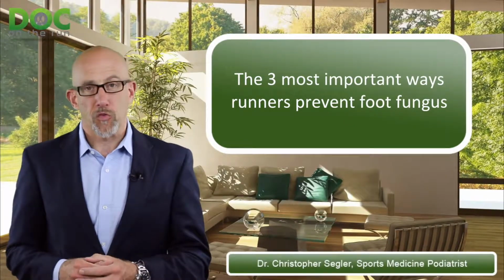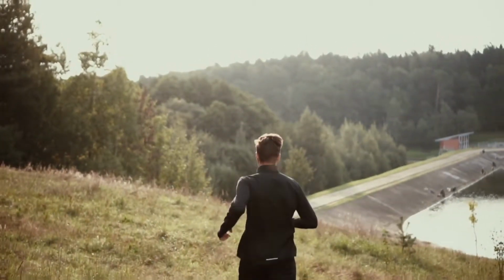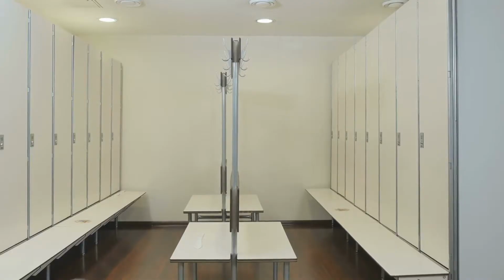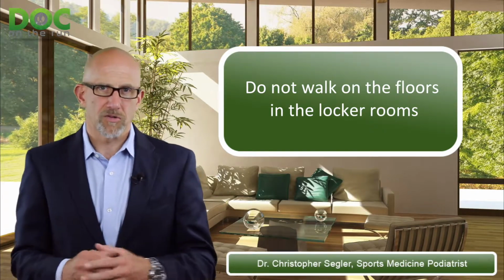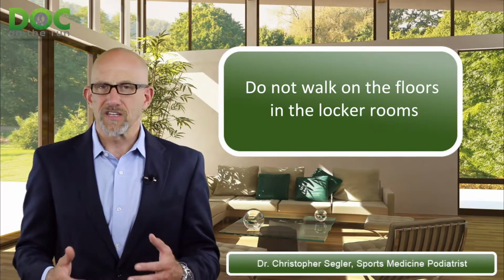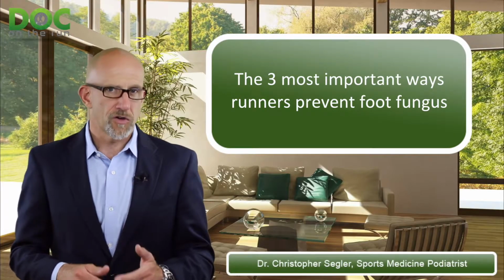The 3 most important ways runners prevent foot fungus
Toenail fungus may be gross but it's common, especially in runners.
Running shoes are perfect little incubators for foot fungus.
The inside of shoes are hot, dark and moist. Running shoes can be the ideal environment for
fungal infections. And you want to make sure you don't get a toenail fungus infections, you need
to make sure you keep the fungus out of your shoes.
But there are three simple precautions you can take to make sure you don't have a fungus farm
in your running shoes.

This video by Dr. Christopher Segler talks about the 3 most important ways runners prevent foot fungus